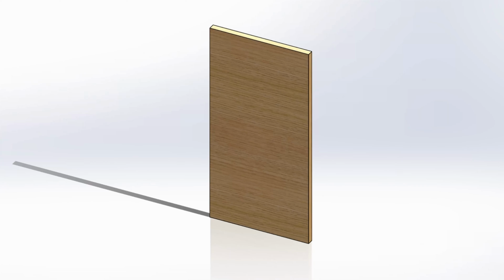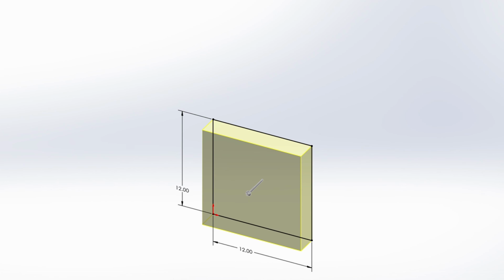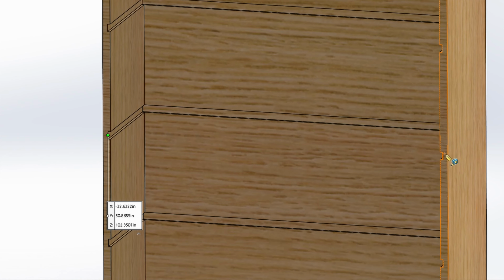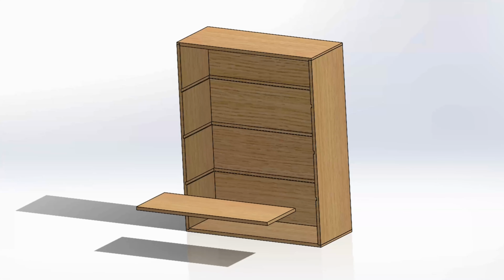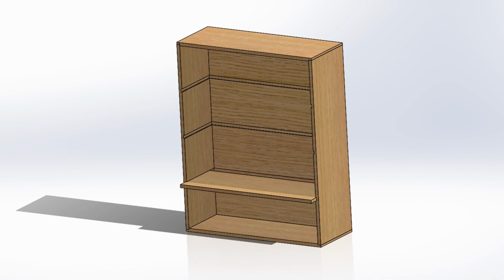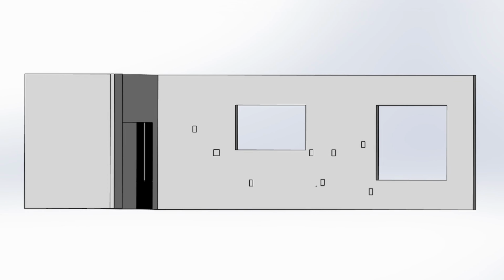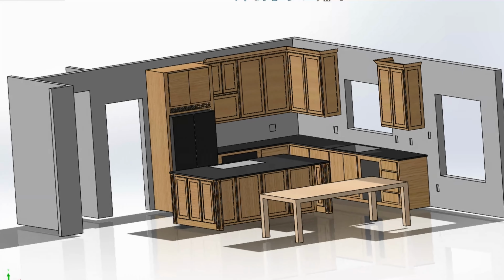5 Reasons To Learn CAD NOW!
5 Reasons to design your next woodworking project in CAD.

These can save you time, money, and effort. take a look!

-Texas Sawdust